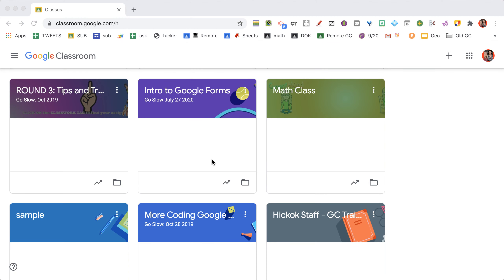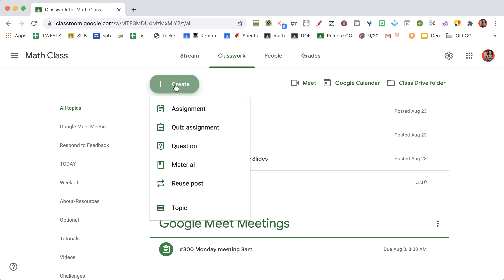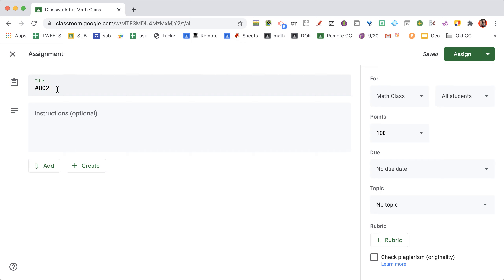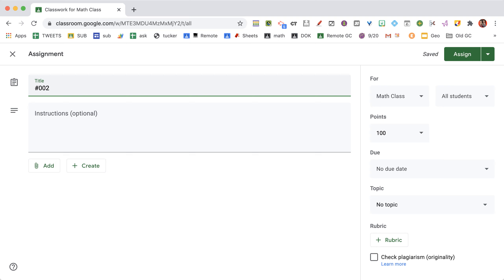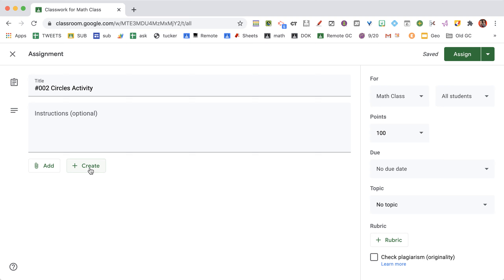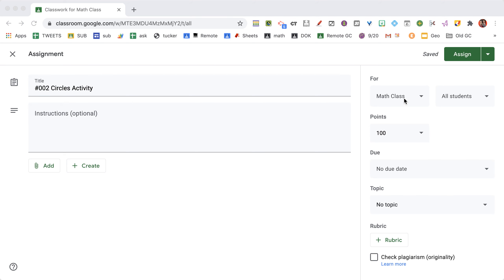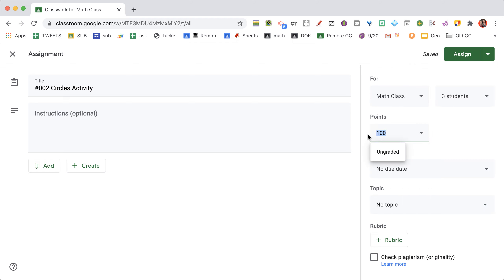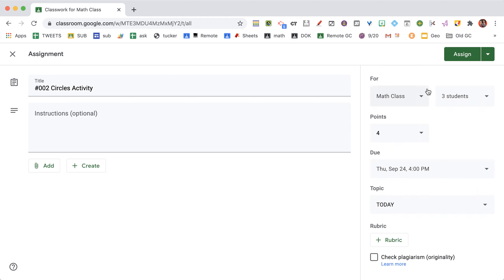Create your first assignment in Google Classroom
Go to the Classwork page and create an assignment. Organize by topics!